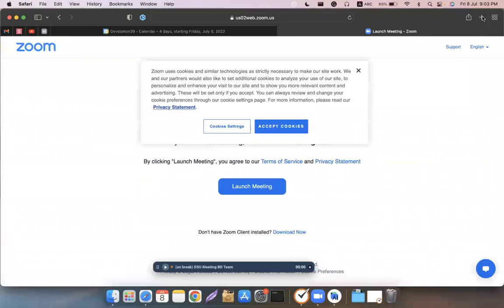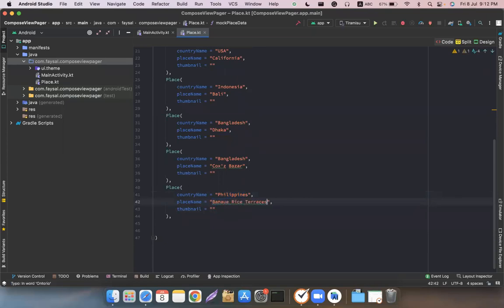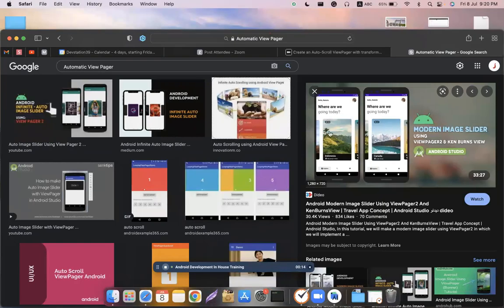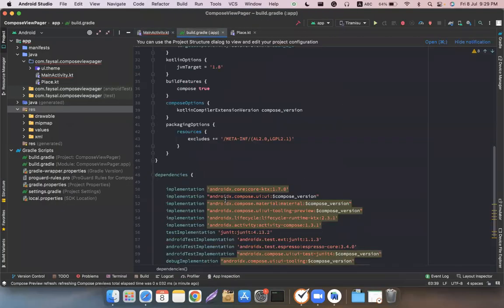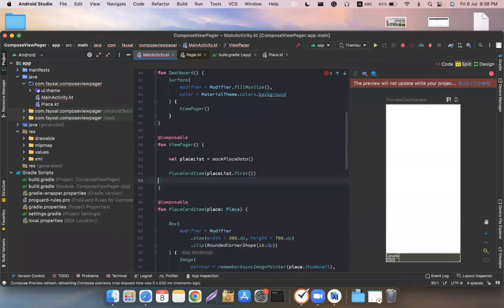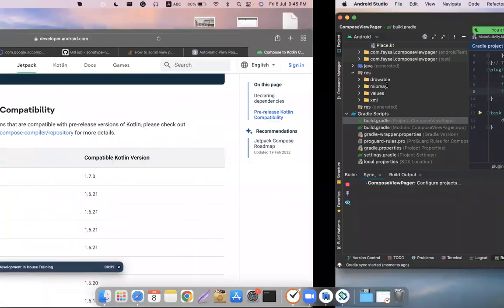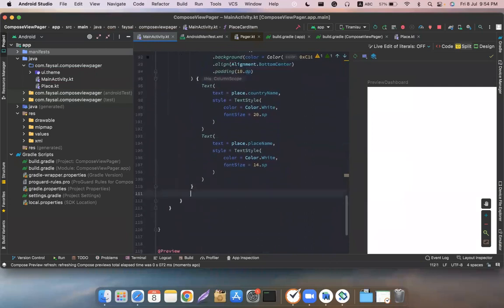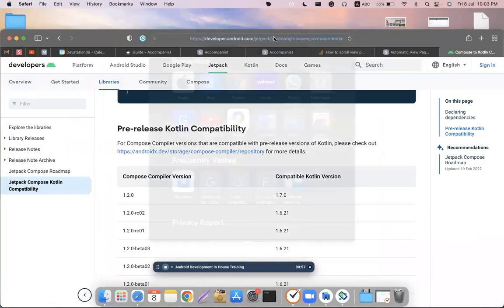Android Jetpack Training Session 5